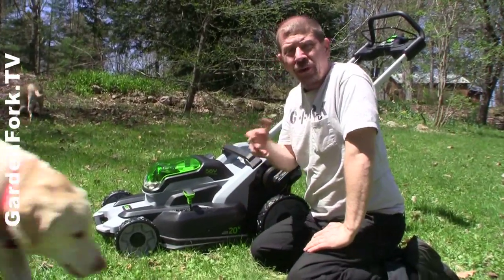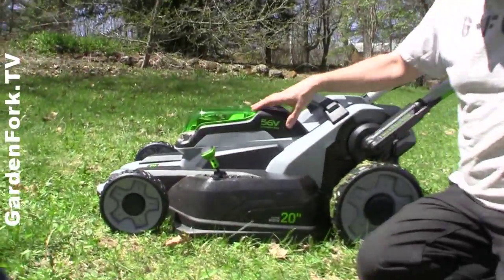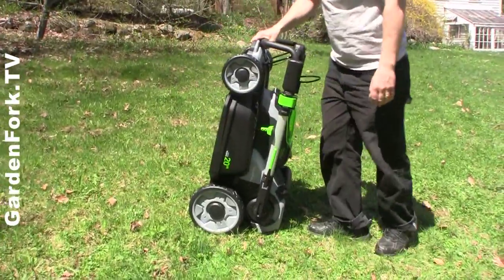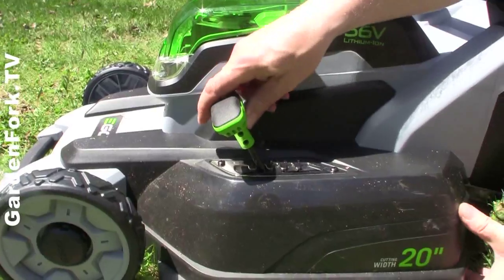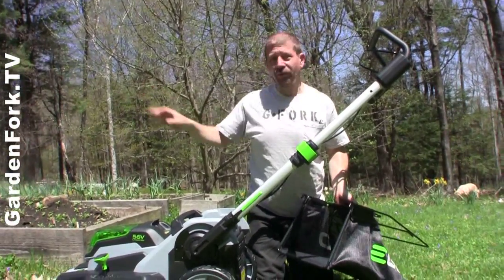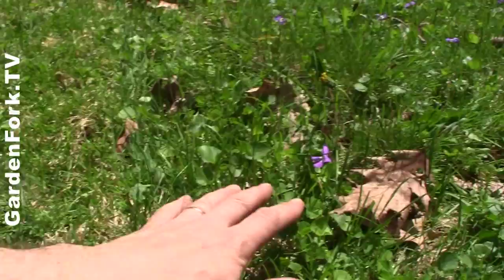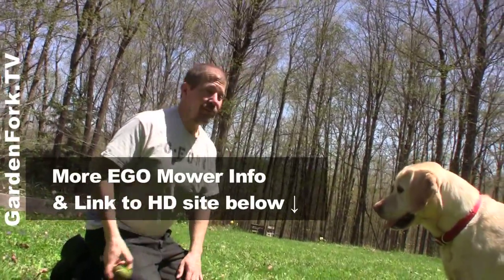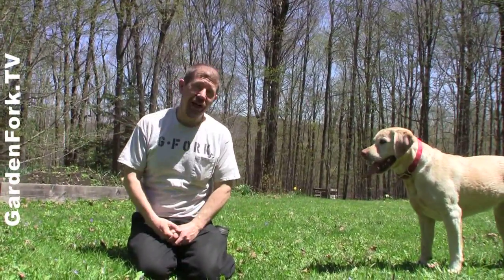Cordless Lawn Mower That Works - GardenFork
Eric reviews the EGO 20 in. 56-Volt Lithium-ion 3-in-1 Cordless Lawn Mower.  See below for additional disclosure.

Here is our review of the , the EGO Power+ cordless lawn mower, and we tested it out on our yard, weeds and all.

The Home Depot partnered with bloggers such as me for their EGO blogger program. As part of this program, I received compensation for my time. They did not tell me what to purchase or what to say about any product mentioned in these posts. The Home Depot believes that consumers and bloggers are free to form their own opinions and share them in their own words. The Home Depot's policies align with WOMMA Ethics Code, FTC guidelines and social media engagement recommendations.

Produced by GardenFork Media LLC ©2013 all rights reserved All embeds must live link to GardenFork.TV. Music: Happy Hour, Composed by Dale Herr (ASCAP) , Toast Factory Publishing (ASCAP) Recording Licensed from the UniqueTracks Production Music Library Inc. Watch DIY GardenFork